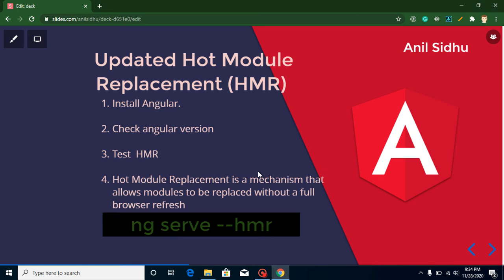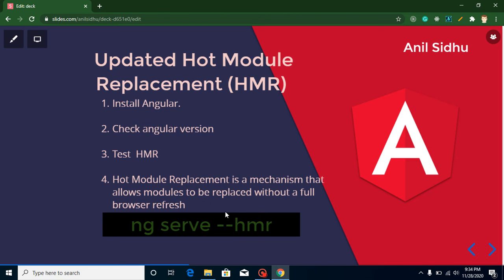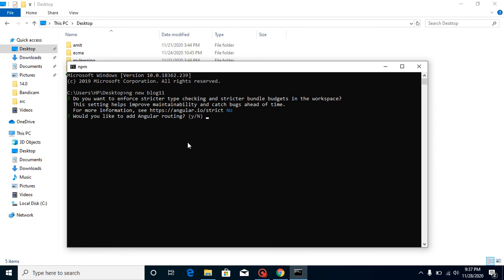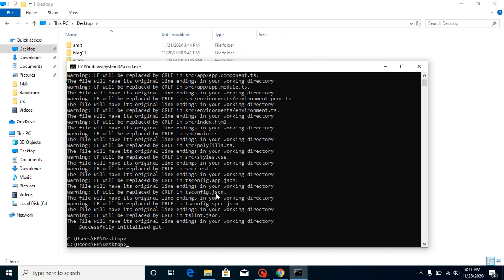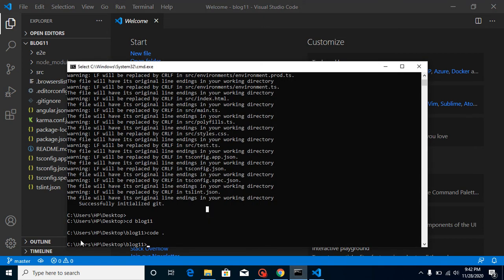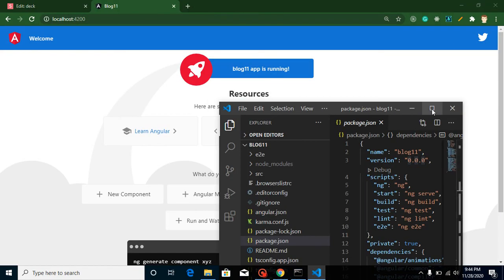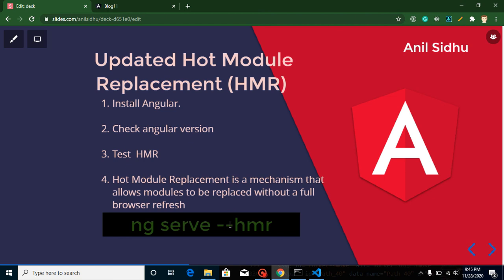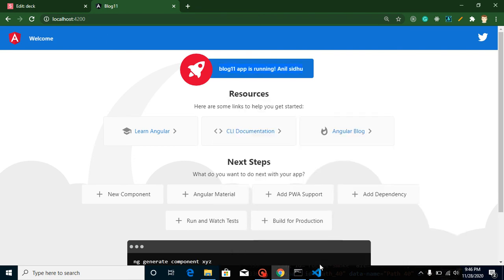Angular 11 new feature - Hot module replacement - HMR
in this Angular 11 Hindi tutorial, we learn what is hot module replacement in the new feature list of angular 11th version. this video is made by anil Sidhu in English

Updated Hot Module Replacement (HMR)
Install Angular.
Check angular version
Test  HMR
Hot Module Replacement is a mechanism that allows modules to be replaced without a full browser refresh